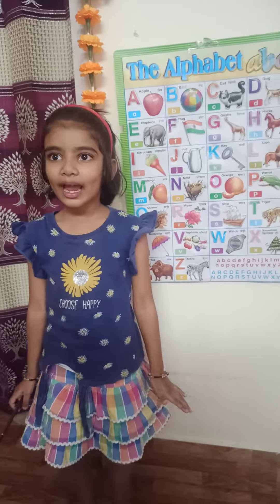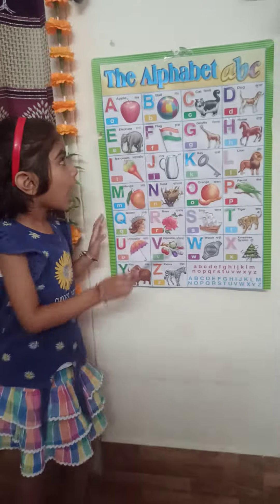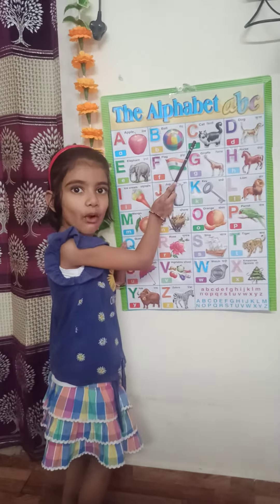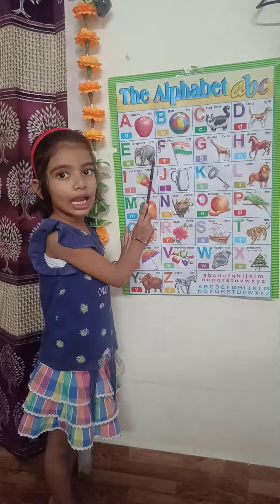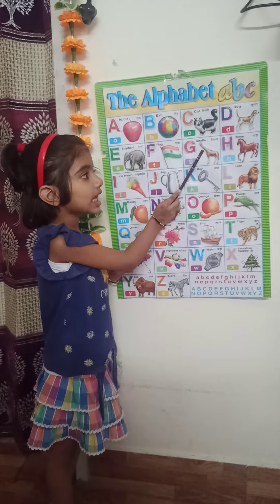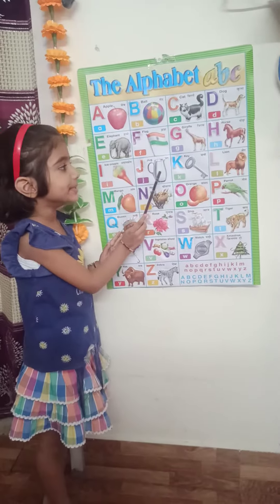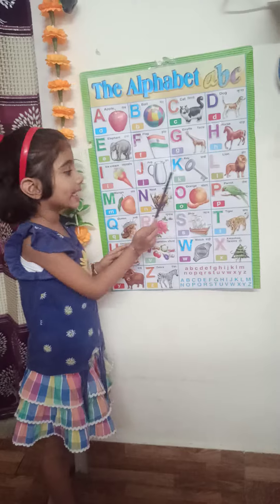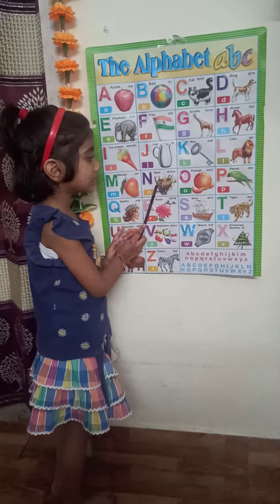A for Apple 🍎,B for ball 🏀,C for 🐈,A to z , phonic words, Alphabet, बच्चों को ABCD केसे सिखाएं ।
C for 🐈,
A to z ,
 phonic words,
 Alphabet,
  बच्चों को ABCD  केसे सिखाएं ।